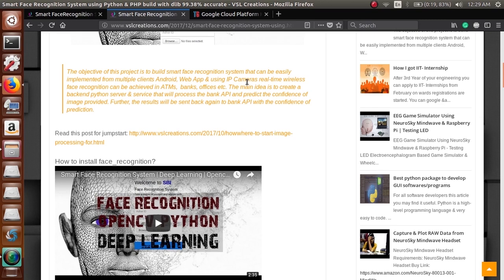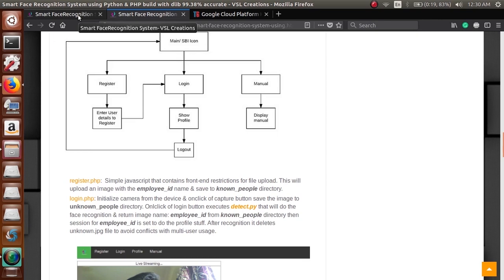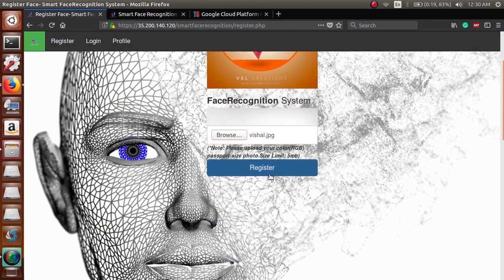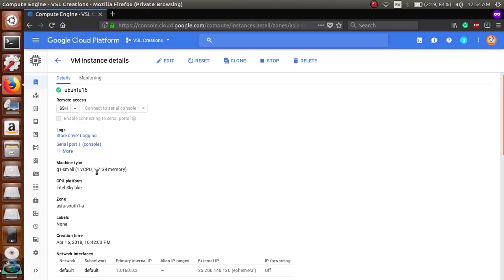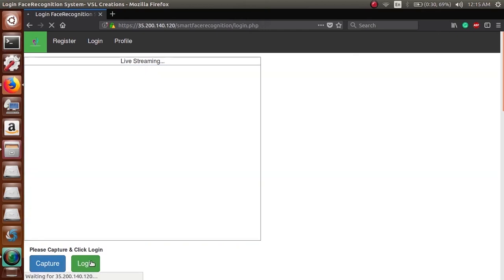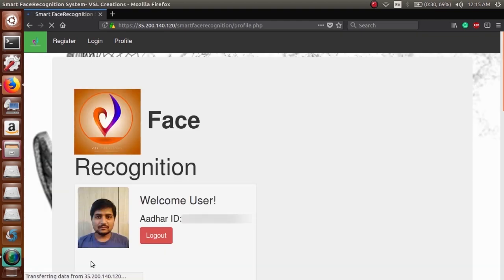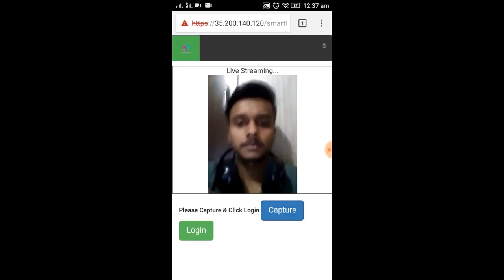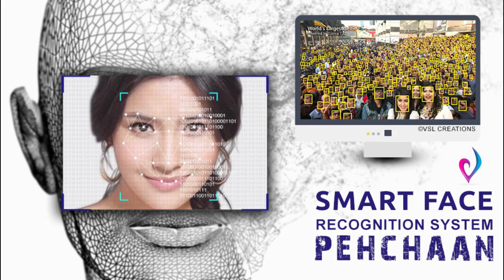Smart Face Recognition Demo 2 | OpenCV | Deep Neural Network | Python + PHP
*Ignore SSL Error:
Chrome: (Advance-Proceed Unsafe)
Firefox: (Add Exception-Allow Security Certificate)

“Pehchaan”- Smart Face Recognition System is a web-based face recognition built using Deep Learning to automate the process of logging in to various online portals like e-commerce, banking, retail, HRM etc. This system can be deployed to cloud/local servers with minimum resource configurations which can process millions of faces within 2-3secs of response time. A simple way to implement the most sophisticated workflow for recognition of facial features with 99.38% accuracy.

Special Thanks: Smit Kabrawala for finding bug in the previous video!